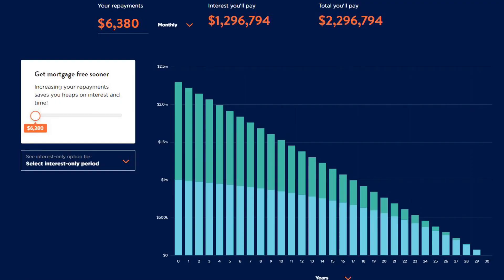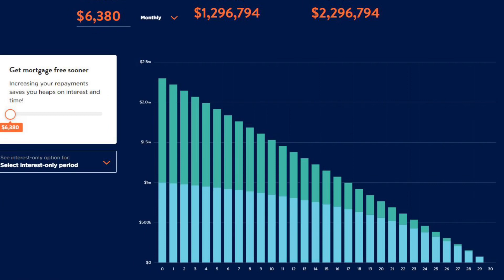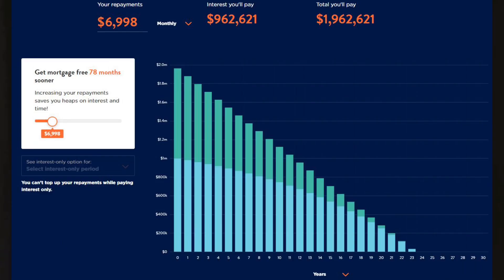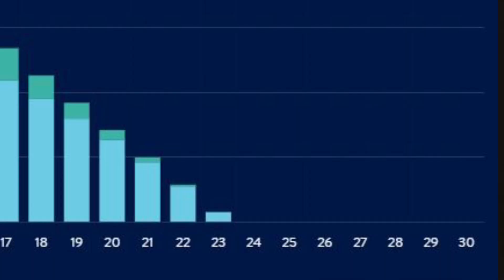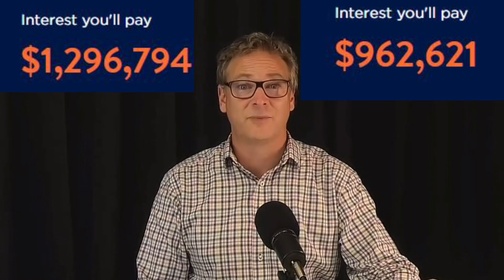7 Years off Your Mortgage & SAVE $300k!!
In this video, I'm sharing the 3 most efficient strategies to reduce your mortgage FAST!

for details on our personal finance course: New Wealth Foundations. Use offer code WEBINAR for 80% for all of May and June / Don't forget free weekly webinars every Wednesday at 12:45pm